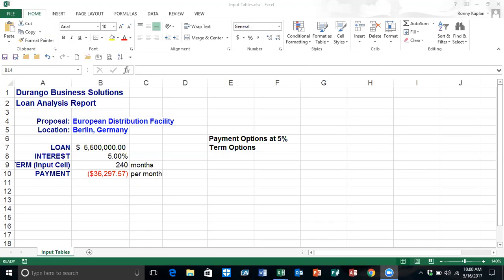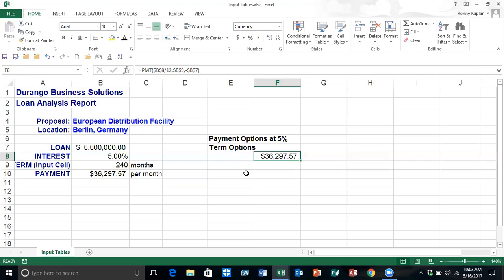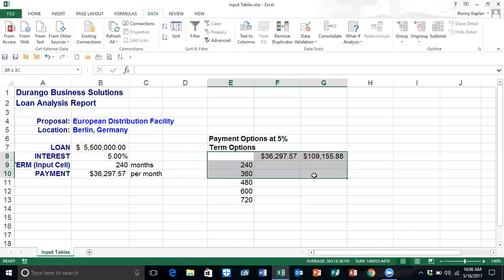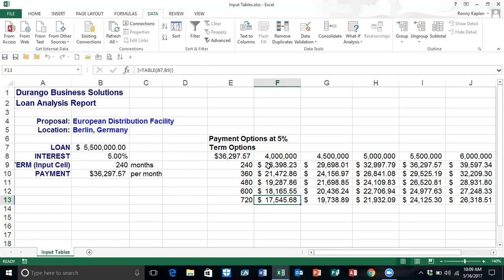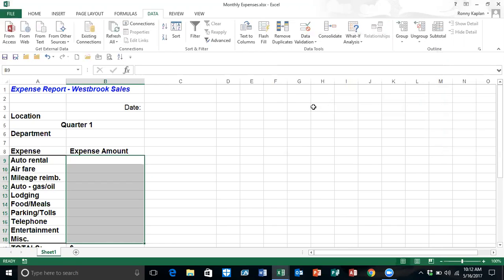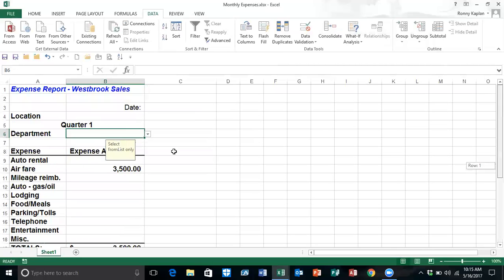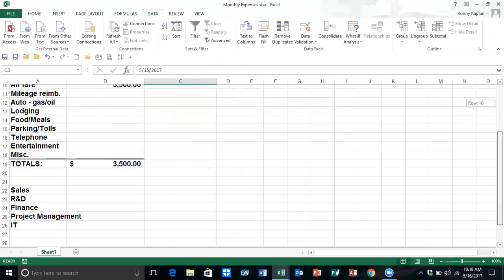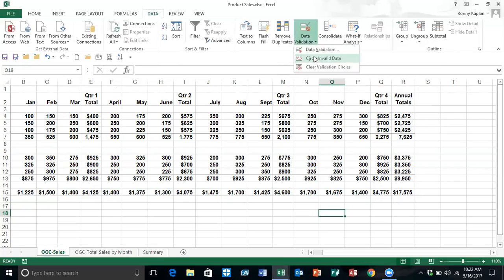EXCEL DATA TOOLS: DATA VALIDATION & DATA TABLES – WEBINAR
Data validation enables you to create drop-down lists for entering data in Excel cells. You can also create instructions for entering the data, and limit the data as far as length, numeric values, dates  etc.  Data tables enable you to display results in a table based on one or two variables. Ex: if you charge X dollars, and product Y volume, how much will you earn?